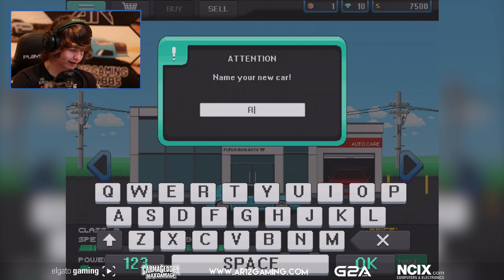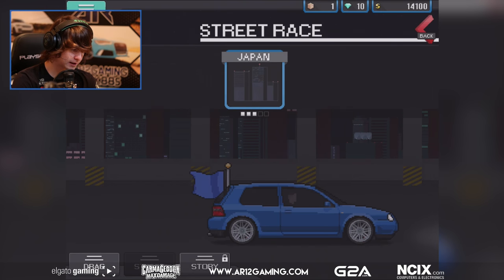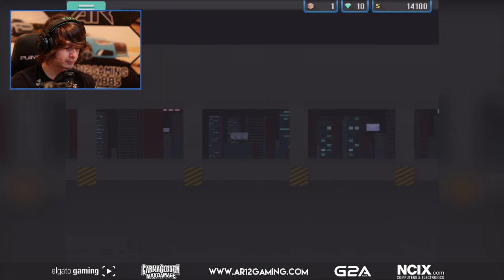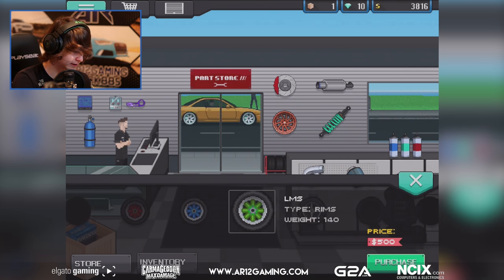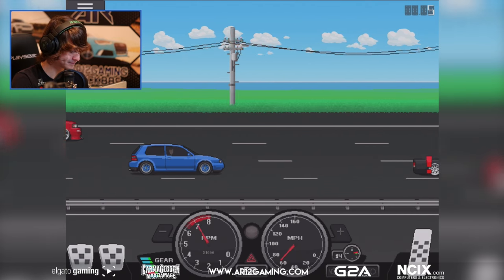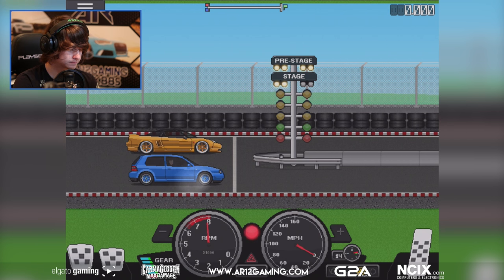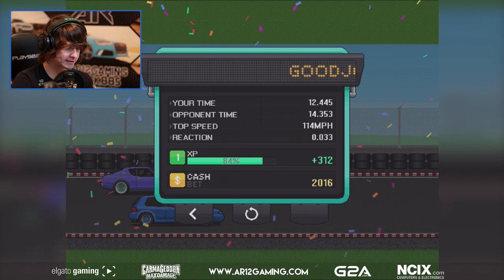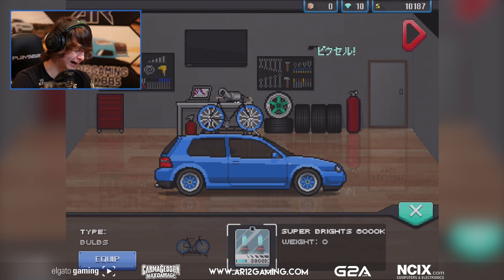THE CUSTOMIZATION IS CRAZY!!! - Pixel Car Racer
Pixel Car Racer's customization is incredible. So maybe body parts, turbos, exhausts, everything. It's all awesome. Not to mention Pixel Car Racer's Car List is amazing too. Only thing I can't figure out is how to get money in Pixel Car Racer, anybody have any tips?